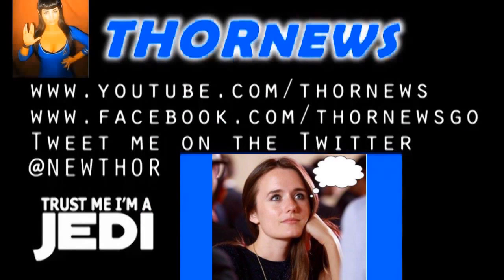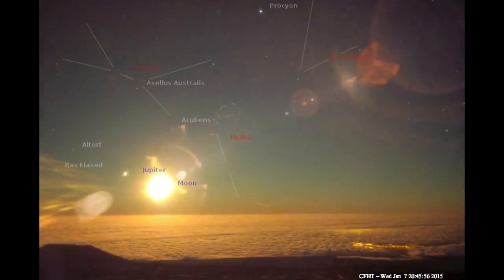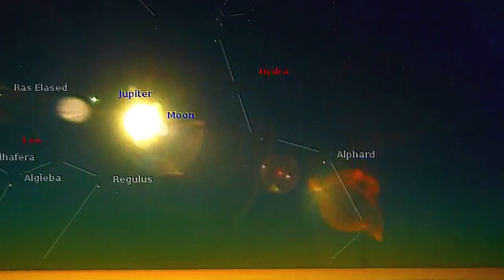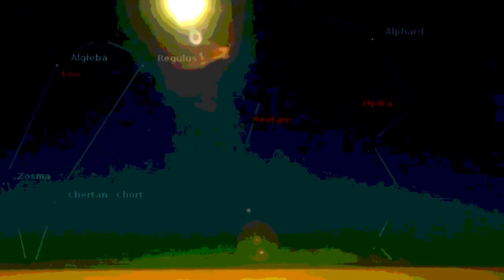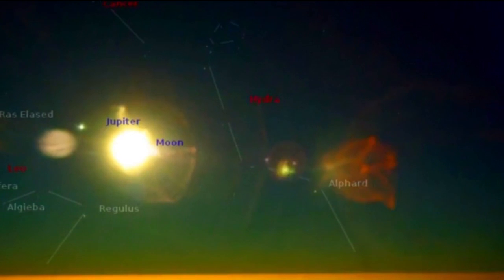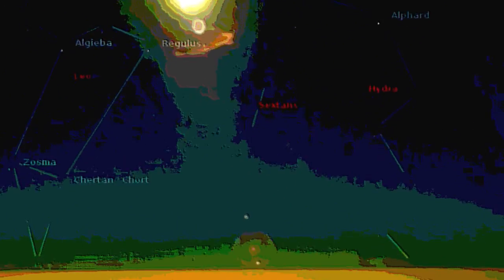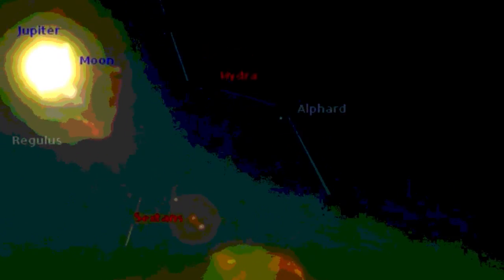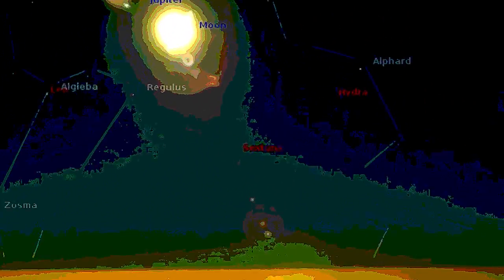Coolest. Lens. Flare. Ever. by Jupiter & the Moon.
January 7th, 2015 - I saw the coolest lens flare eve. Caused by Jupiter & the Moon. ?* It's got a bunch of moving parts and shit, man. Check it out. Ya know. if you're into Lens flares & things of that optic Celestial nature.  I found it on the Canada France Hawaii Telescope.

Moons and planets with moons do lots of crazy things to the pictures, am I right? or what.

Crazy.

Maybe it's Jupiter and its moons: Io Ganymede Europa AmalThea Kubrick Metis Thebe Callisto Adrastea Leda Carpo et al. yo

T